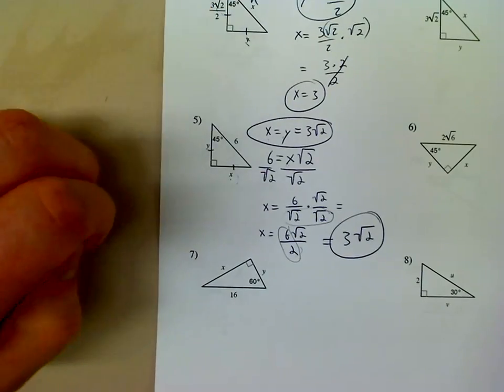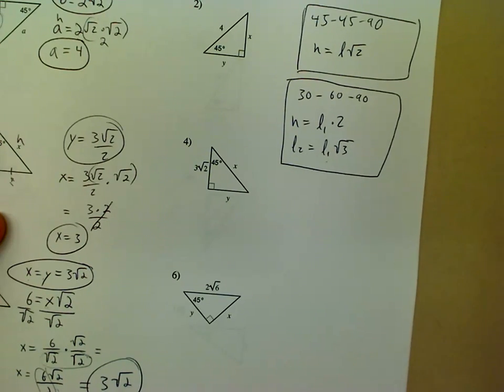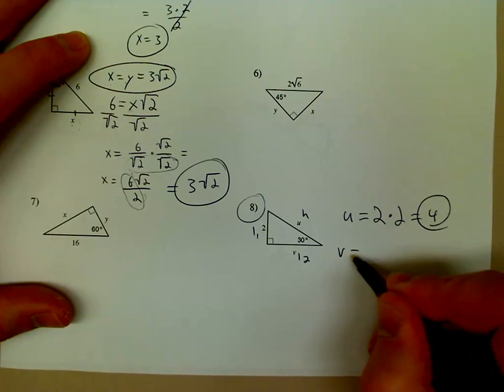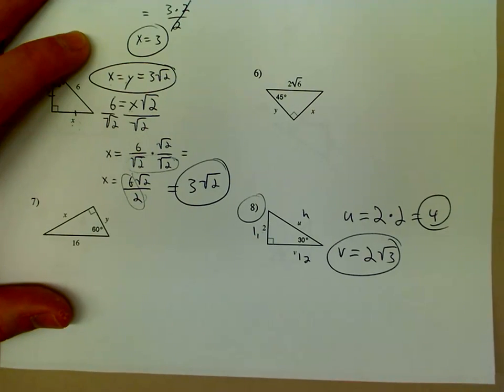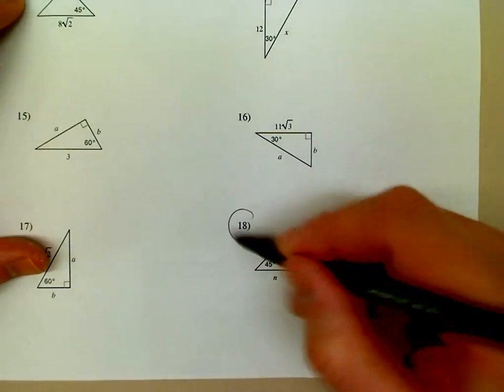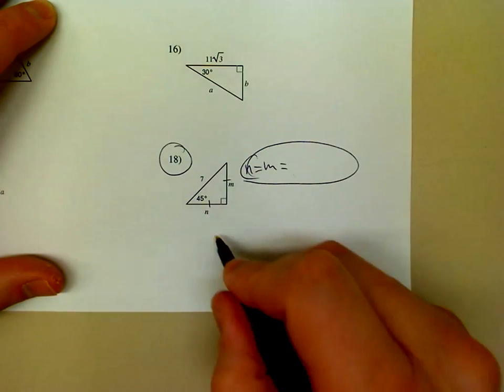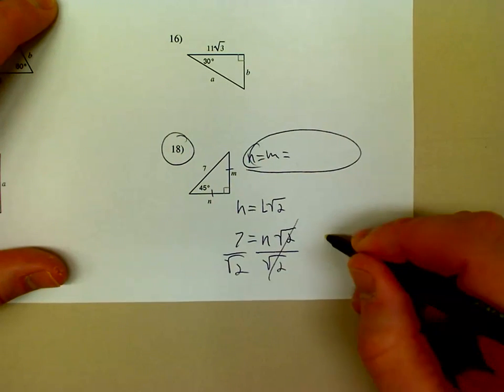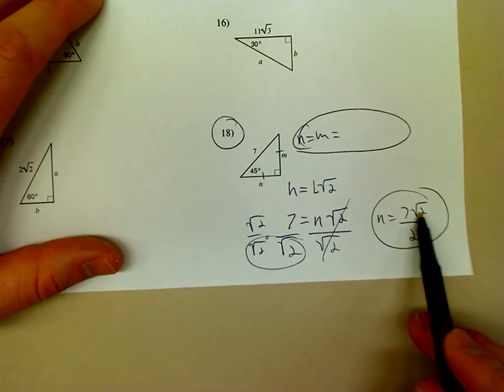Special Tringles Worksheet.mov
Complete Special Right Triangles Worksheet